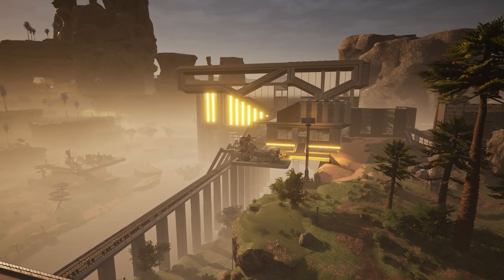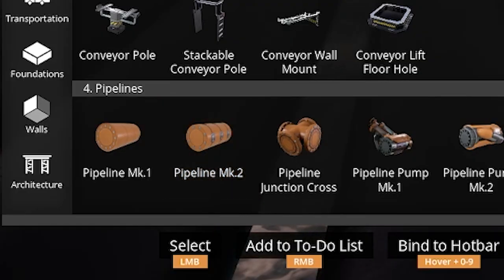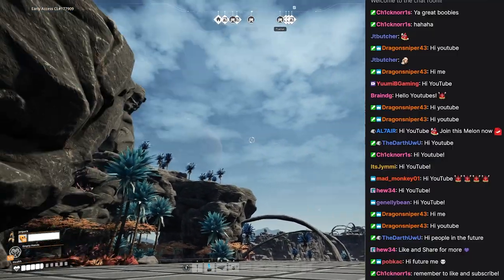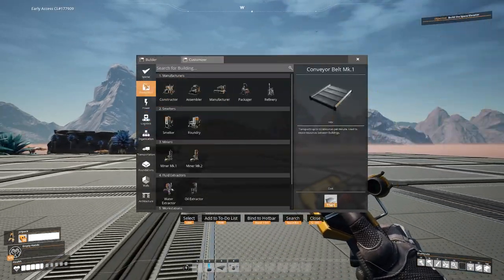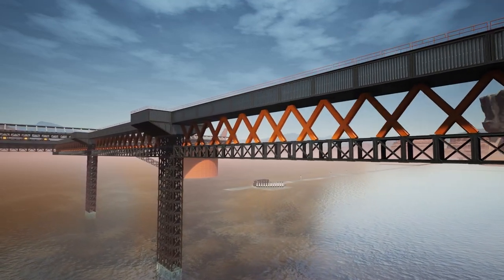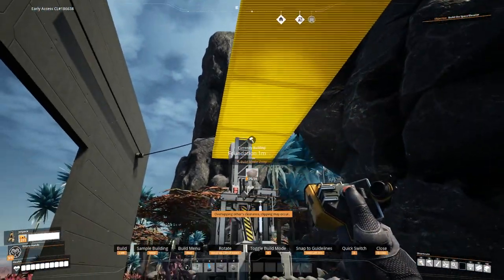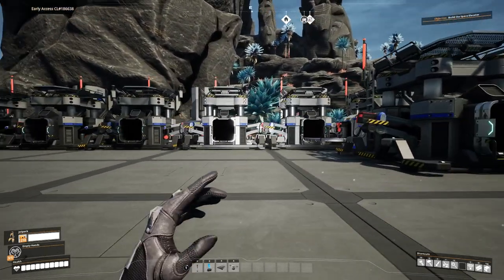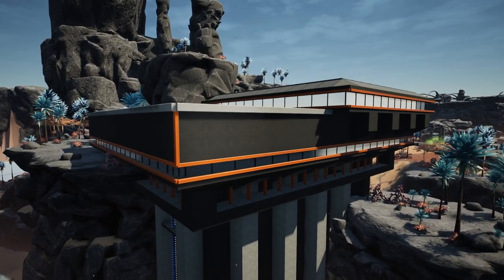I finally added COMPUTERS into this NEW Building in SATISFACTORY! - Part 13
Mon - 10am
Wed - 10am
Fri - 10am

Unscheduled channel, showing everything from creating youtube videos, Tech, Random Games, Graphics Design and Thumbnails

Welcome to Episode 13 of the Lets Play series, where i will be creating a MegaFactory for the foreseeable future, i have over 7000 Hours within Satistifactory since the release back in March 2019. The gameplay will hopefully help new players and maybe even help the experienced aswell. I want to deiver the content to everyone. So we can all gain a smile and enjoy the game for what it is.

** Intro/Outro Song **
TheFatRat - Origin